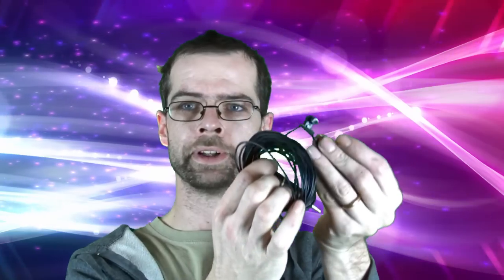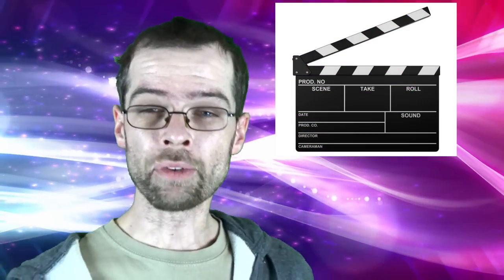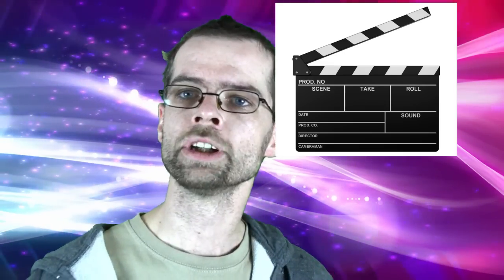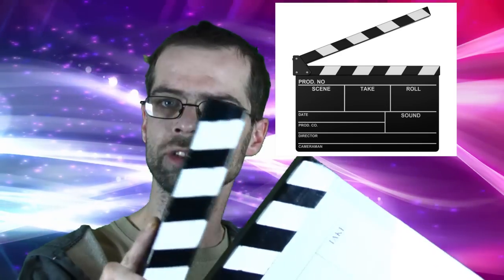Getting Better Sound Tutorial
A lot of people over look sound quality in their film, even some pro's. In this tutorial we look at different microphones, filming location and where to try and avoid and how a clapper board works.